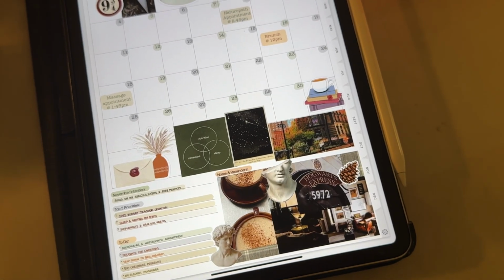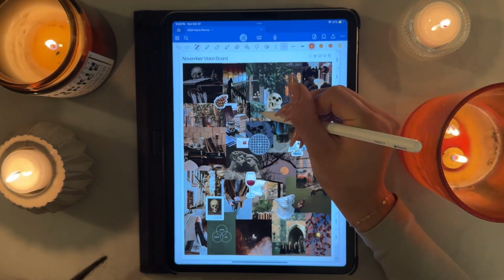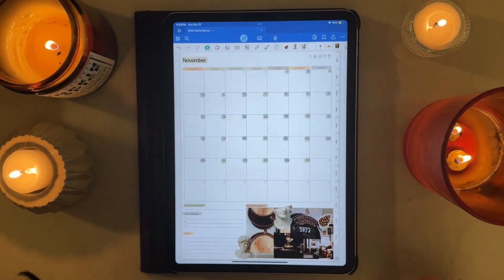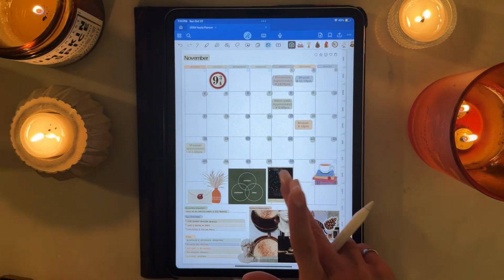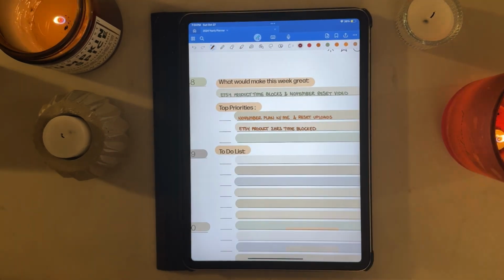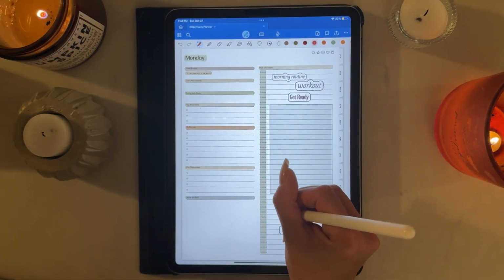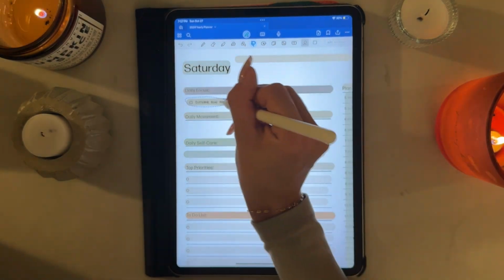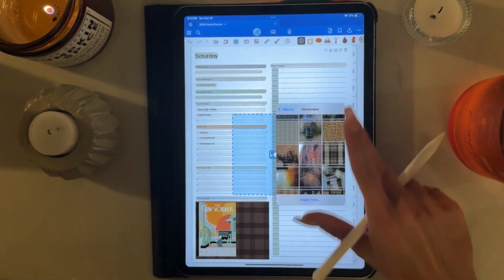NOVEMBER PLAN WITH ME ✍🏼 iPad digital planner, free stickers, Good Notes planner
Hi Friends,

✨ Welcome to the November Plan with Me video! I'm back with another digital planning video on my iPad. I apologize for missing October but I can't wait to get back to digital planning. Grab a warm beverage and sit down, relax, and plan for November alongside me ☺️

✨ Wealthsimple: ✨ Let’s both get $25 when you fund a Wealthsimple account.

Q6D2Y3

✨ Microphone Used